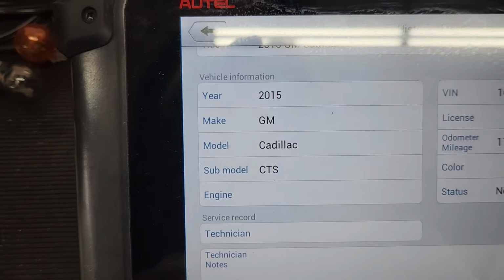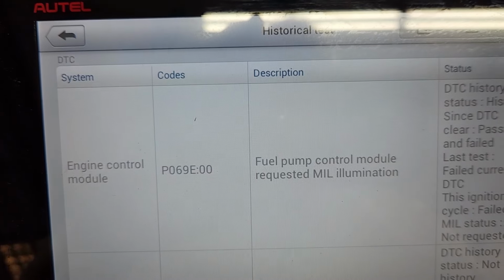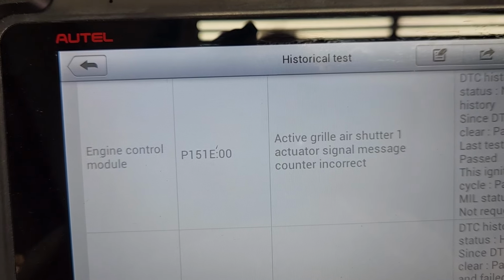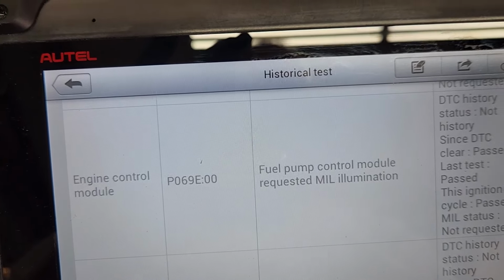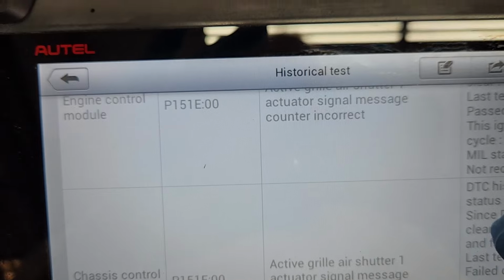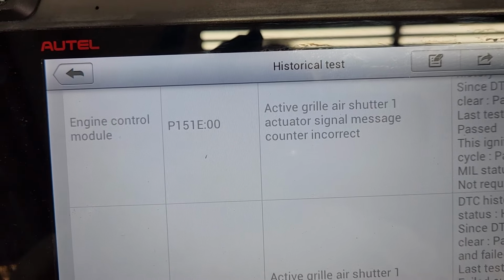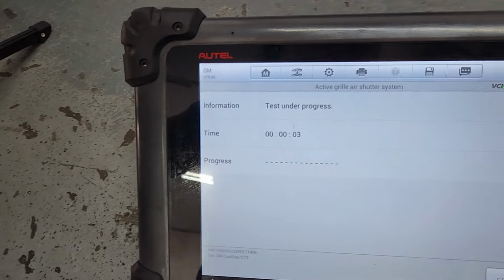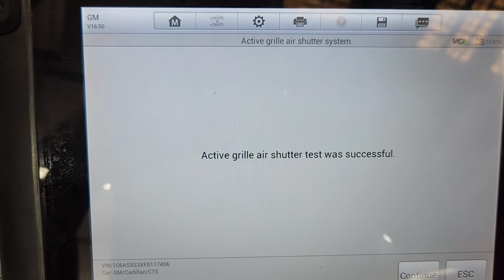2015 Cadillac CTS , Codes P069E & P151E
This 2015 Cadillac CTS came in with one complaint of many that the check engine light was on. The shop that had worked on it previously stated that there was a code P069E:00 for a problem with the Fuel Pump Control Module. They stated that they could not find the FPCM anywhere on the vehicle. A little digging found that the FPCM is integrated into the Chassis Control Module. Along with other vehicle functions including the air shutter system. Turns out the air shutter fault was causing the P069E:00 code. Prior to recording I had already removed the front bumper cover and tested the wiring at the air shutter actuator. I knew that there was no ignition power on the violet/gray wire and that the aero shutter fuse was good and properly powered. I started testing for power at the X100 in line harness connector, terminal 30 and found no power there. I did find evidence of possible damage to the vehicle harness and opened it up and this is where the video picks up in the repair.